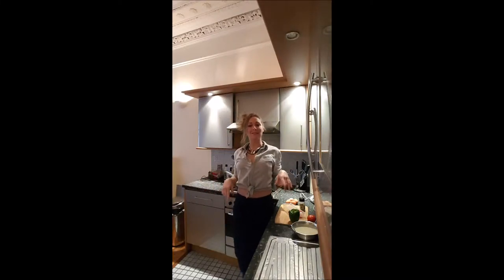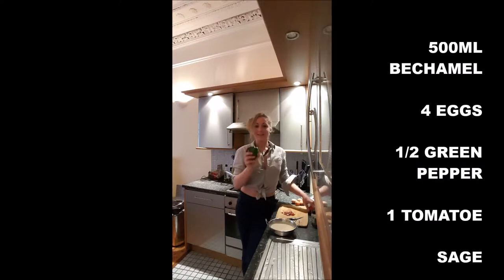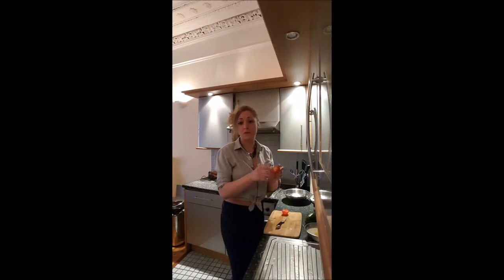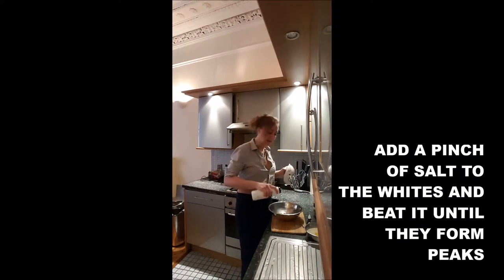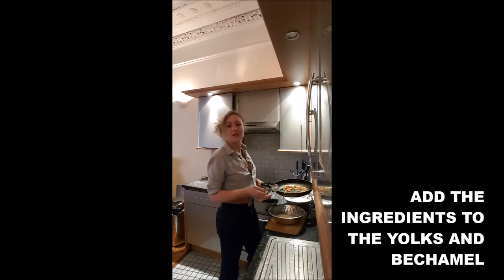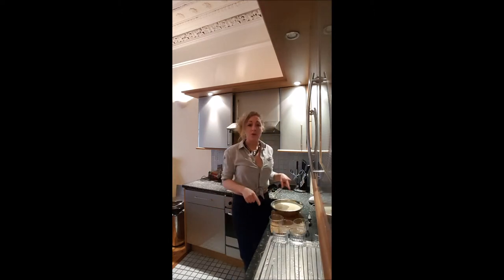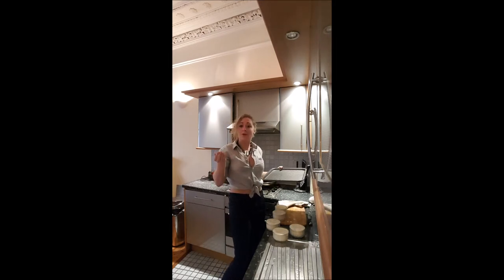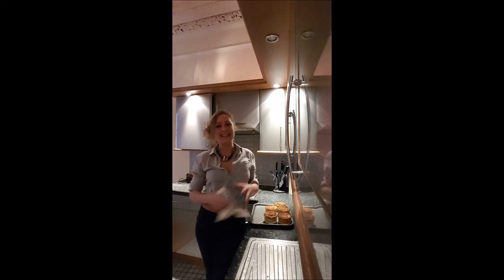SOUFFLE RECIPE DELPHINE'S SPECIAL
CHEESE SOUFFLE, CHICKEN SOUFFLE, VEG SOUFFLE, ANY SOUFFLE YOU WANT TO EAT, YOU CAN MAKE IT!

4 EGGS
500ML BECHAMEL
VARIOUS INGREDIENTS
THIS RECIPE:
1 TOMATOE
1/2 GREEN PEPPER
1 SLICE BACON
SAGE